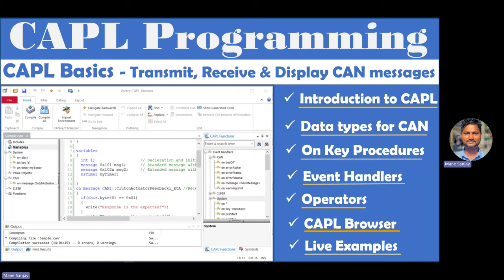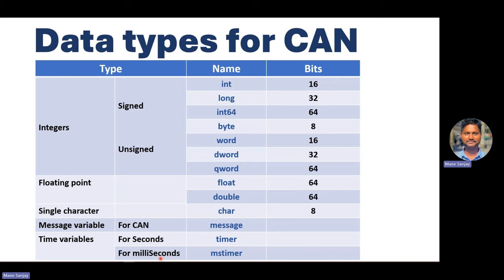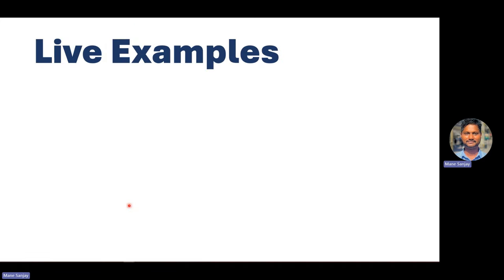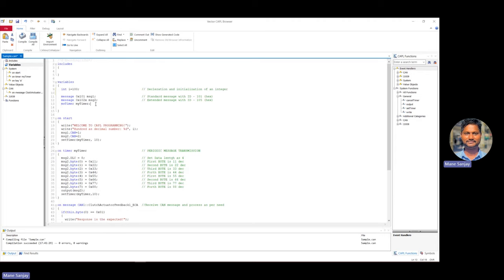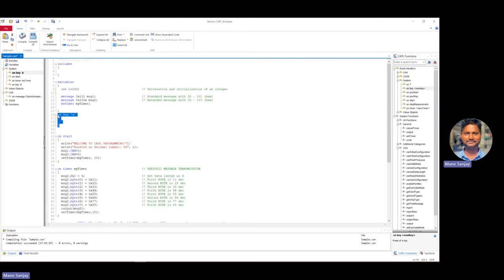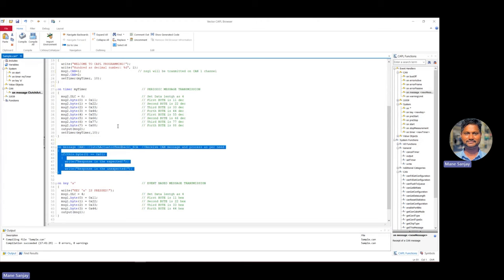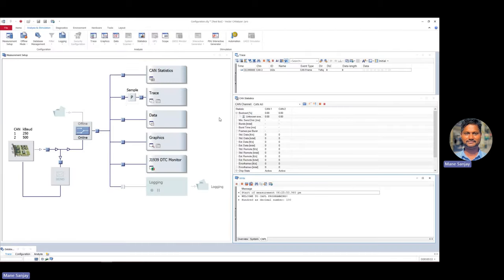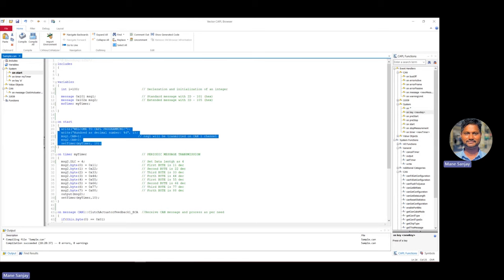CAPL Programming | CAPL Training | Basics of CAPL | Transmit, Receive CAN Messages Using CAPL Script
Basics of Vector CAPL Scripting, CAPL Programming, CAPL Training, Transmit & Receive CAN messages using CAPL Scripting, Vector CAPL Programming, CAPL Programming Examples. Vector CAPL Script Overview, Simple Language for Beginners.